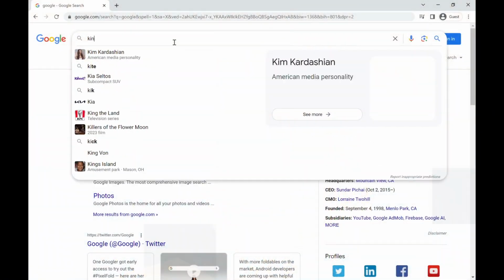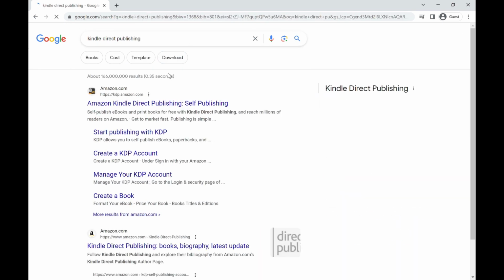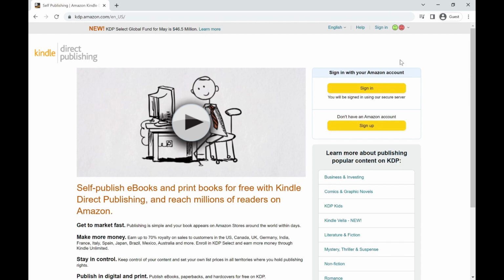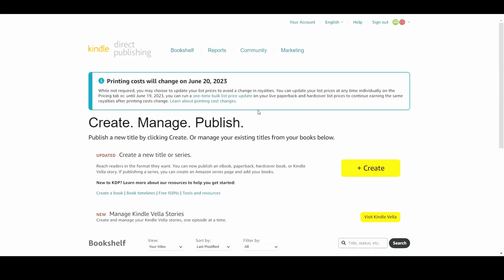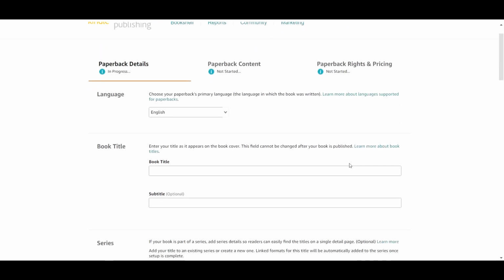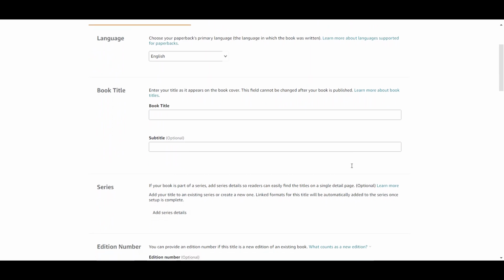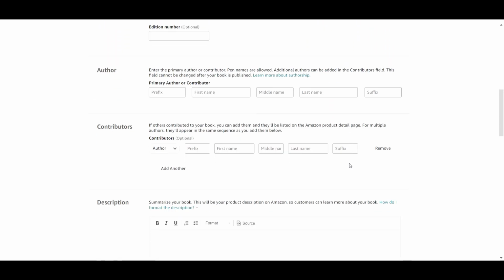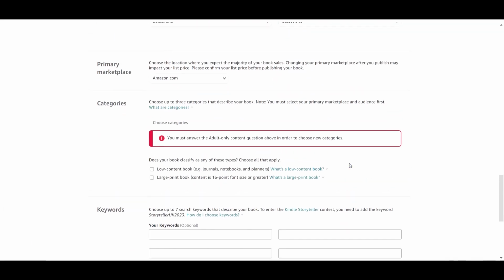How To Make Your First Book For Free!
Hello my name is Angela Finney. This channel I read children's books I personally wrote and the graphic design is done by me and my daughter. I will also make some How to videos. This way you can get a better understanding on how I created my books. If you would like to get a copy of jenga journey you can check it out on amazon.